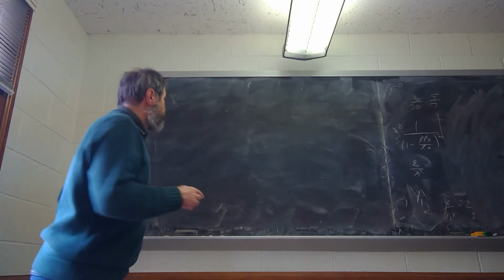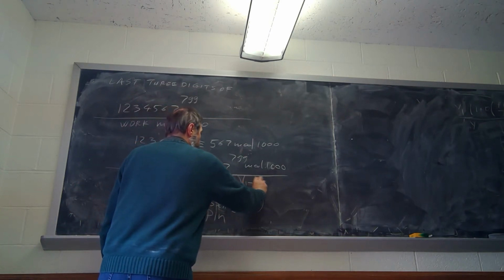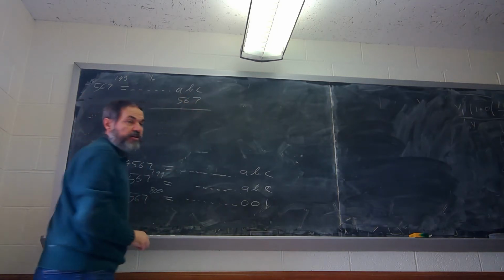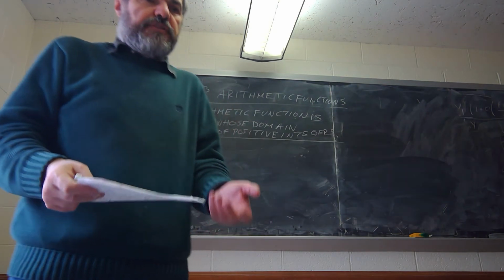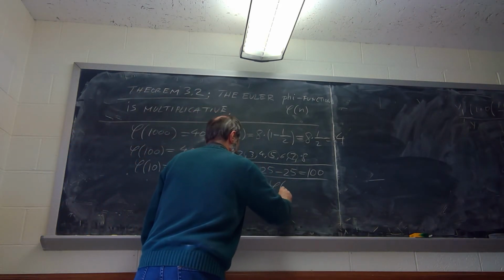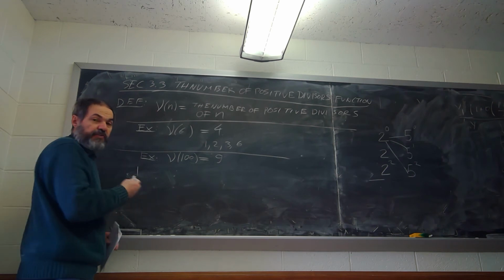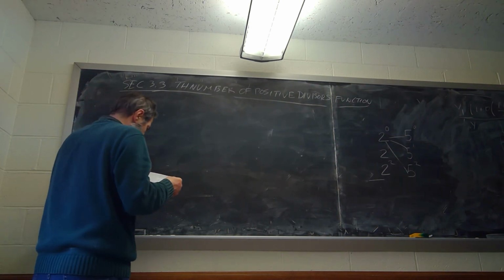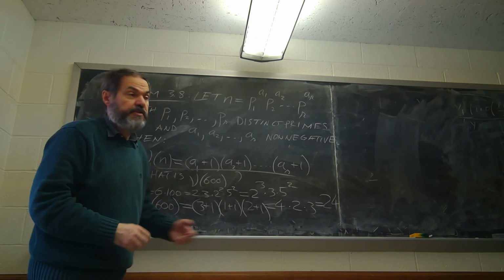Number of Divisors 1